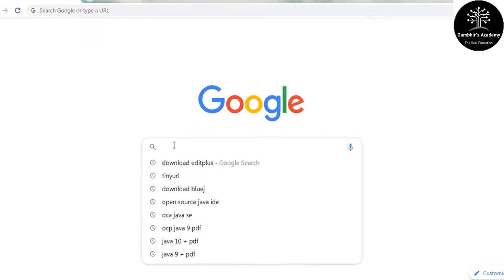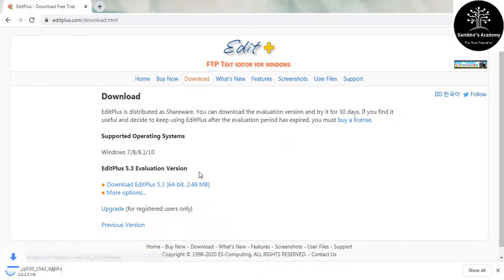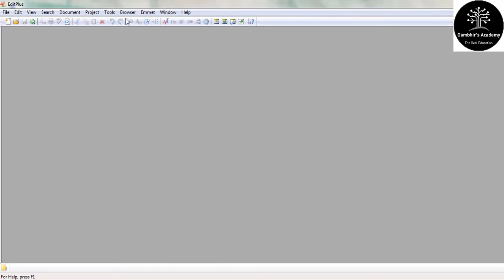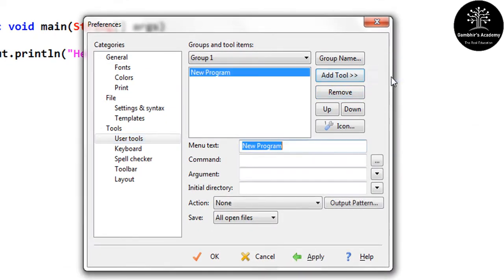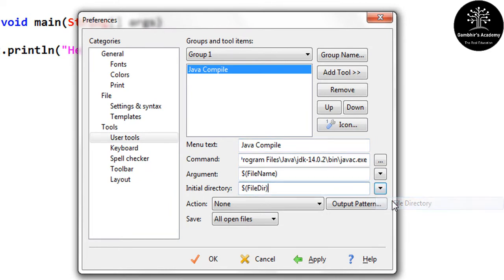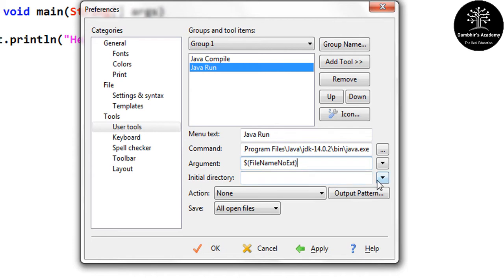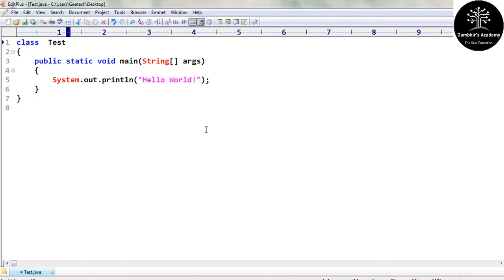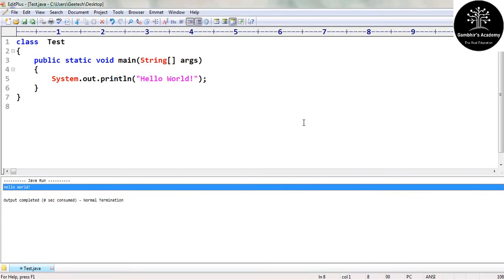Downloading , Installing and executing the first Java program in EditPlus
Thanks